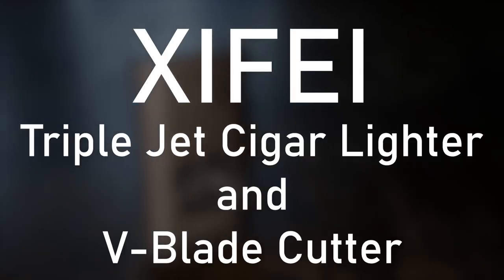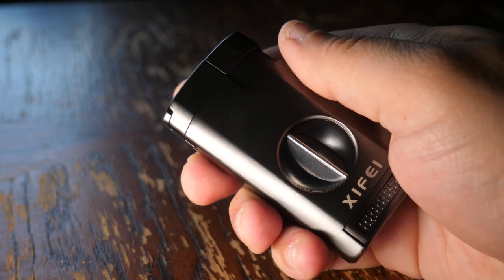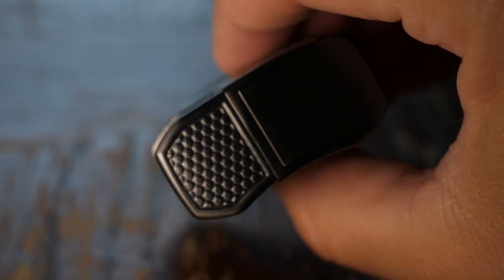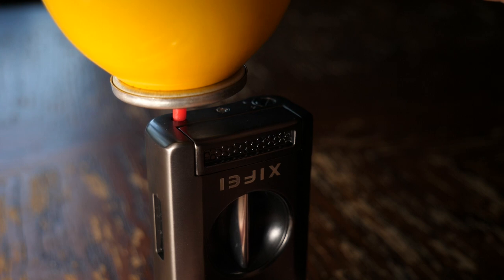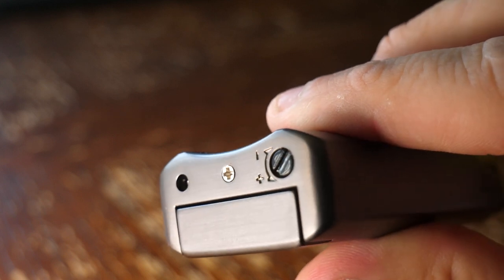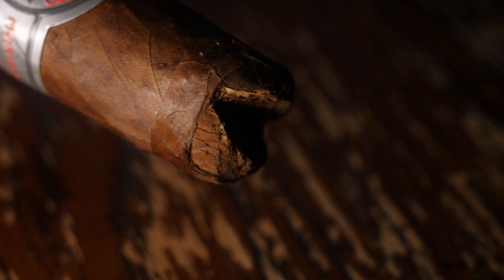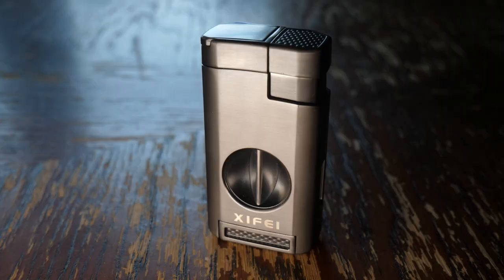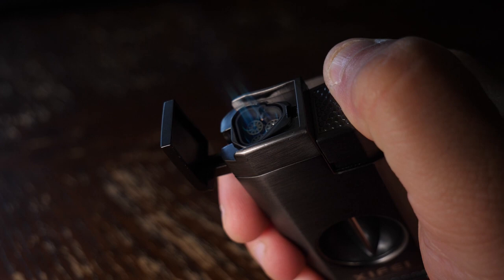XIFEI Triple Jet Flame Torch Lighter with Deep V cut Cigar Cutter